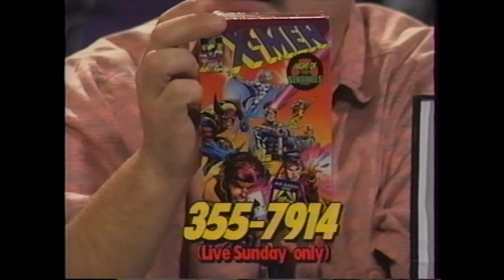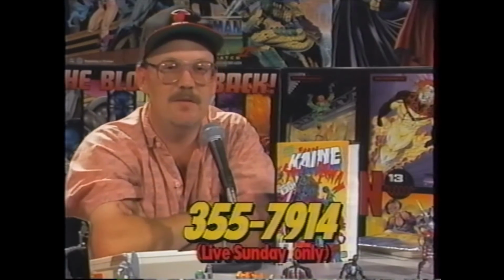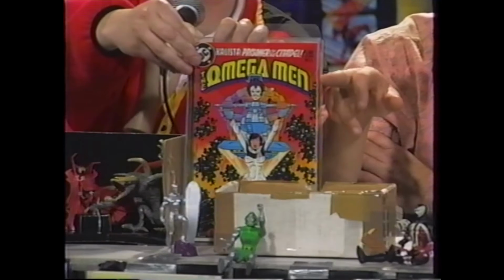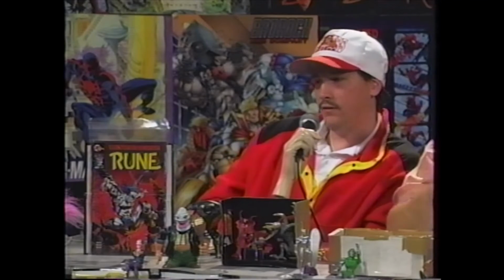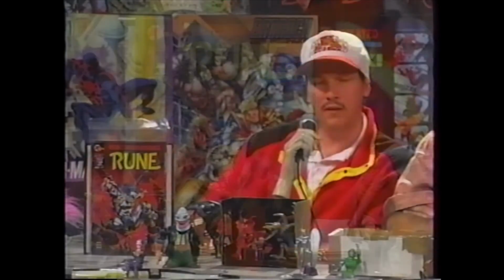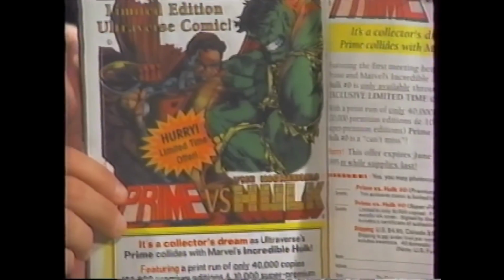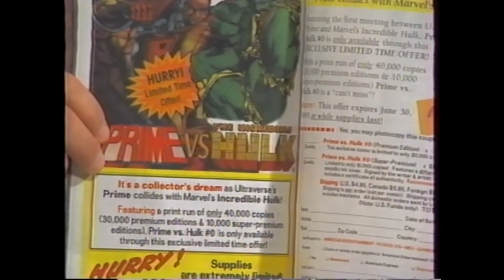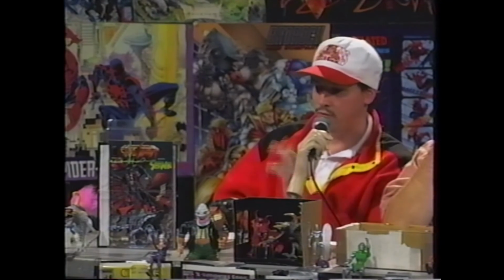Comic Insiders Episode 19 - Like us, Watch us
Do you like us? Then watch us, because we have no interviews or Ben the Roving Card Shark in this episode. Just Us! So watch us!